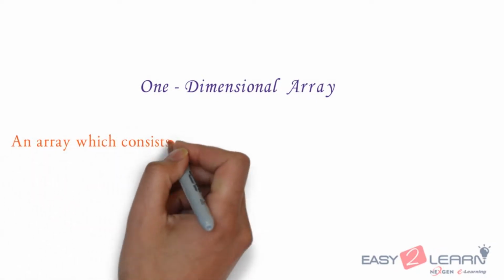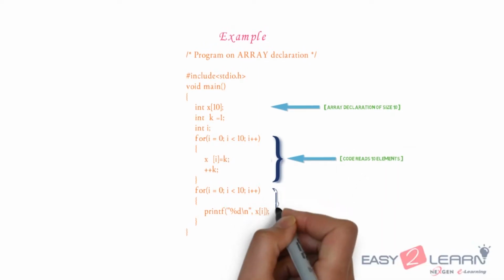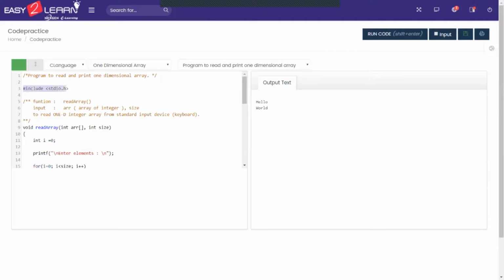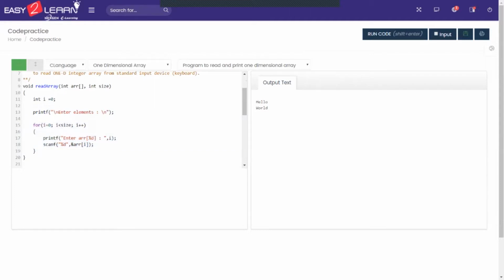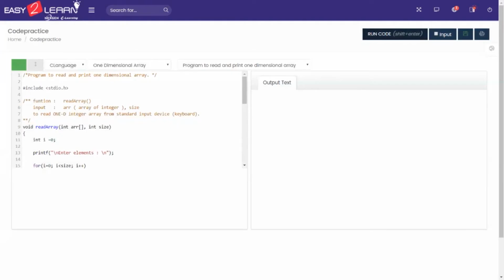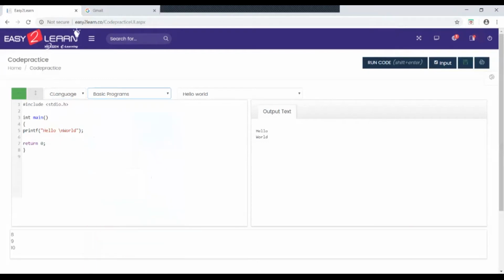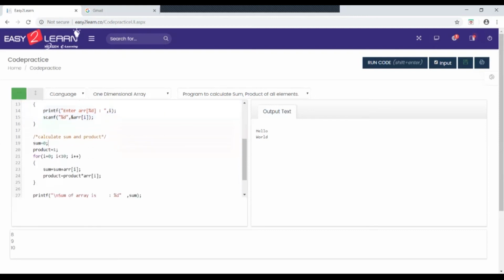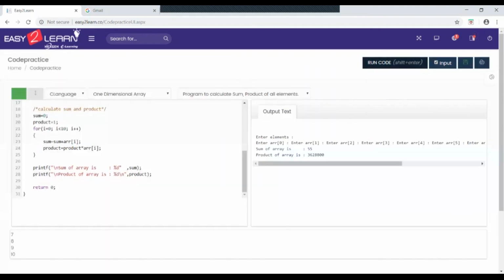One Dimentional Array in C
Learn everything about One Dimensional Arrays in C in this easy-to-understand tutorial! 📘 Whether you’re a beginner or brushing up your programming skills, this video covers the basics, declaration, initialization, and accessing elements of a 1D array in C.

🔹 Topics Covered:

What is a One Dimensional Array

Example programs in C